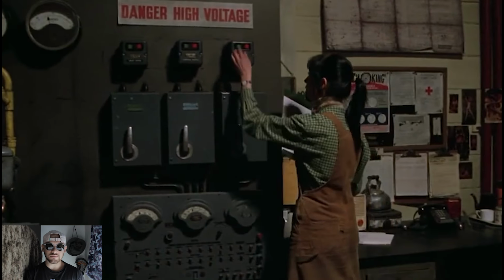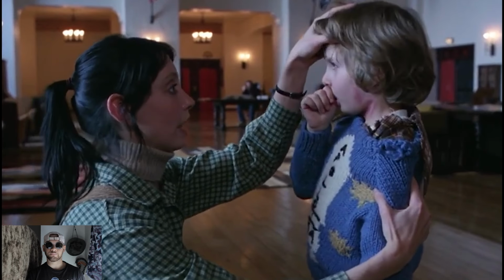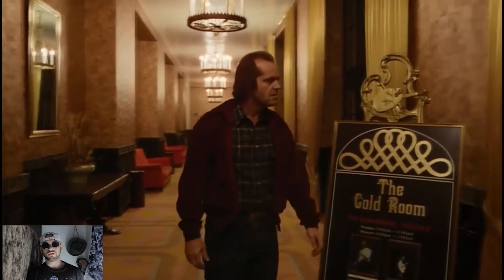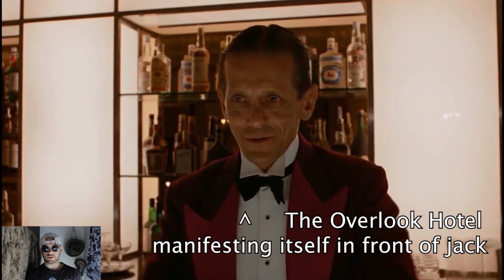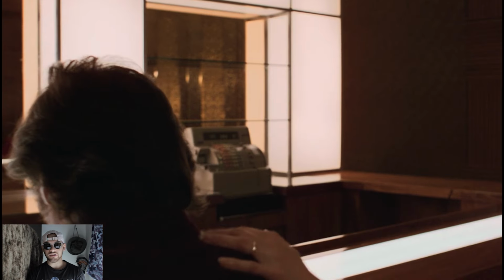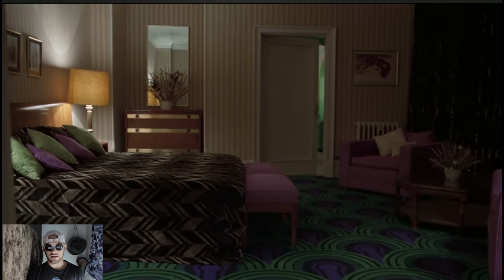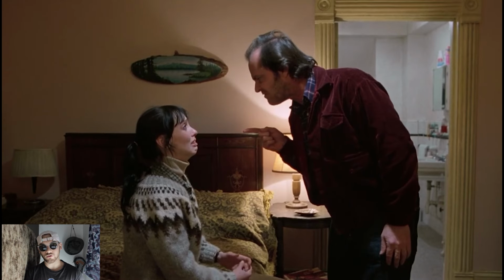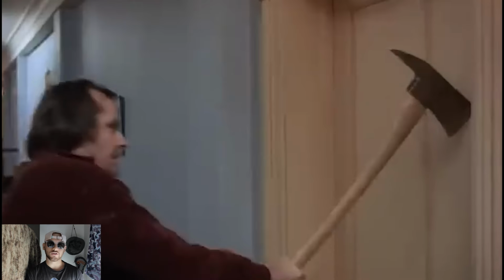A Brief Explanation of The Shining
A brief explanation of The Shining, focusing on plot, filmmaking techniques, and what makes the film so scary.